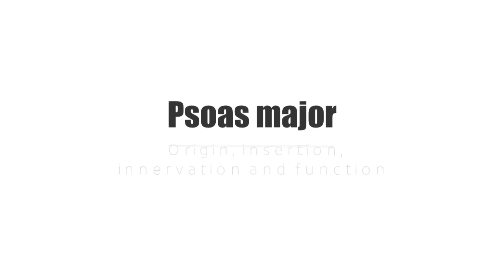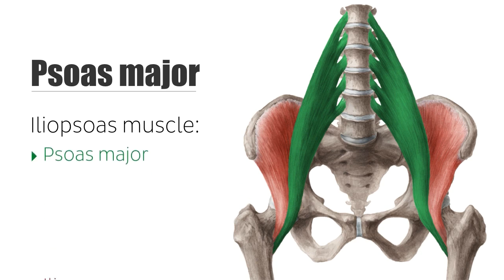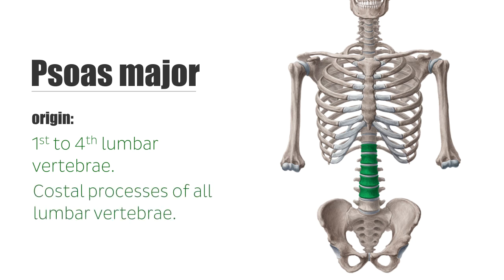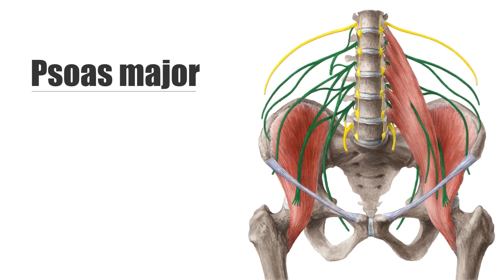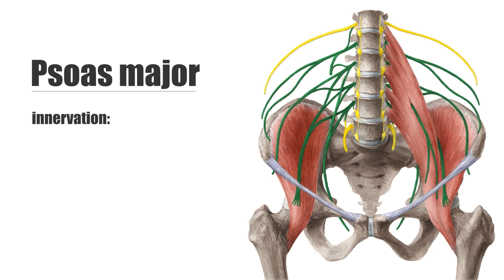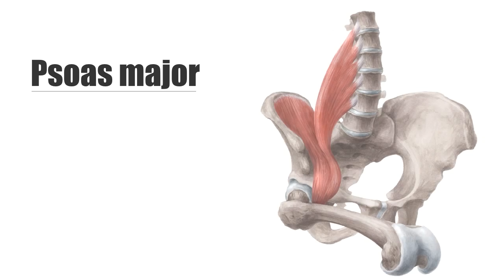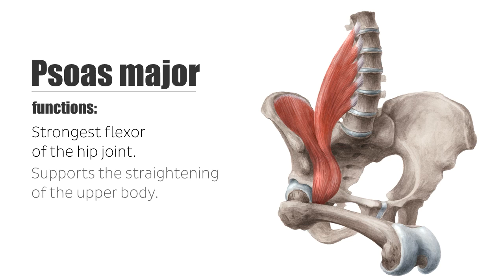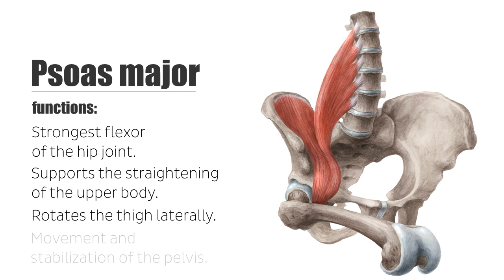Psoas Major Muscle - Origins, Innervation & Action - Anatomy | Kenhub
This video covers the most important anatomy facts about the psoas major muscle: origin, insertion, innervation and function. Take a closer look at this muscle in our quiz about the inner hip muscles

Oh, are you struggling with learning anatomy? We created the ★ Ultimate Anatomy Study Guide ★ to help you kick some gluteus maximus in any topic. Completely free.

The psoas major muscle is part of the iliopsoas muscle, the strongest hip flexor in the human body, and belongs to the inner hip muscles.

It originates from the 1st to 4rd lumbar vertebrae, the costal processes of all lumbar vertebrae and the 12th thoracic vertebrae and inserts at the lesser trochanter of the femur.

The psoas major and iliacus muscles unify in the lateral pelvis shortly before the inguinal ligament becoming the iliopsoas muscle. There they pass below the inguinal ligament through the muscular lacuna together with the femoral nerve. Both muscles are completely surrounded by the iliac fascia.

In this video we will go over the most important aspects of this muscle: origin, insertion, innervation and function:
- 0:12 iliopsoas muscle
- 0:29 psoas major muscle origin and insertion
- 1:00 psoas major innervation
- 1:32 psoas major muscle action: hip flexion, pelvis stabilization, thigh rotation

Want to test your knowledge on the psoas major? Take this quiz on the muscles of hip and thigh

Read more on the anatomy and some clinical correlates of the iliopsoas in this article

For more engaging video tutorials, interactive quizzes, articles and an atlas of Human anatomy and histology, go